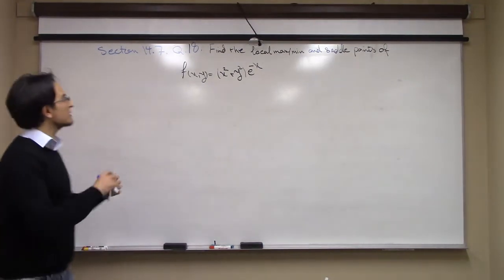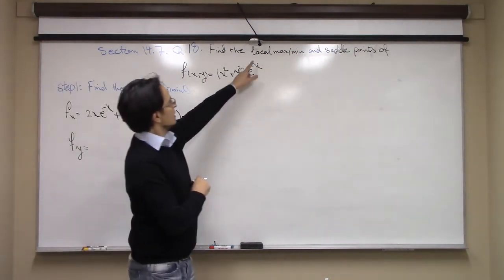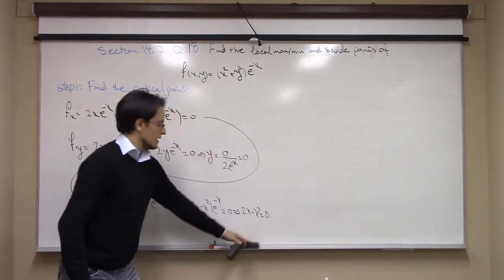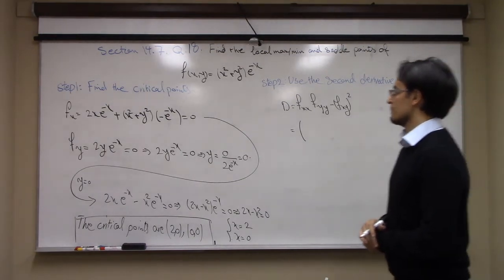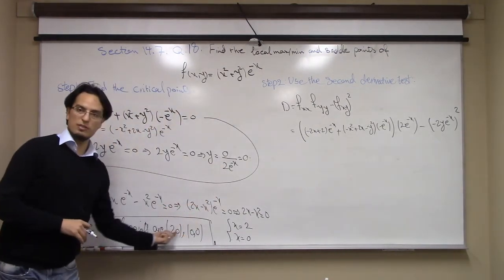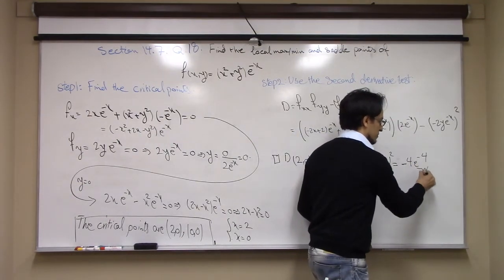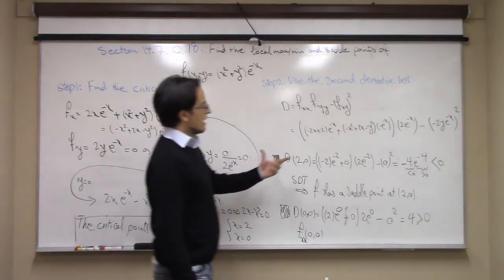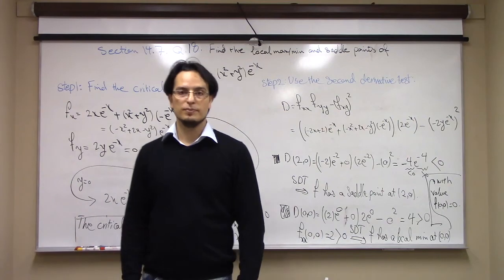Labtube (Section 14.7-Question 18): Local max/min and saddle points:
Find the local max/min values and saddle point of $f(x,y)=(x^2+y^2)e^(-x)$.